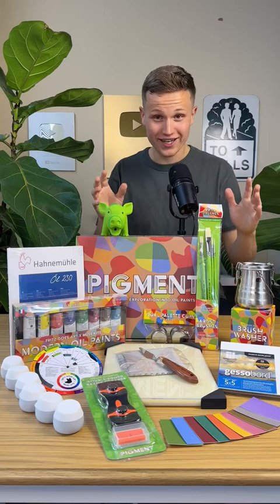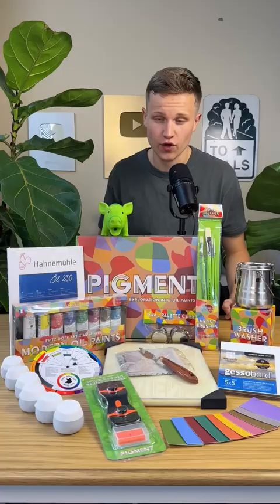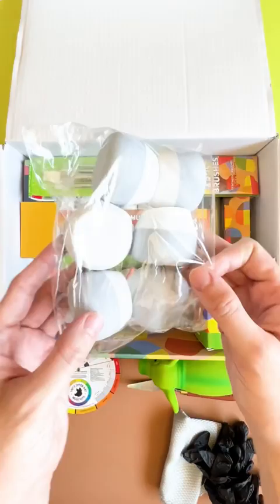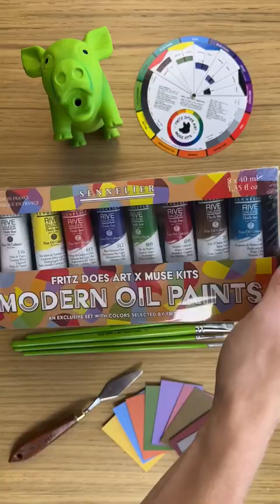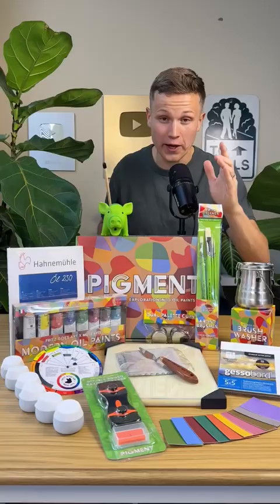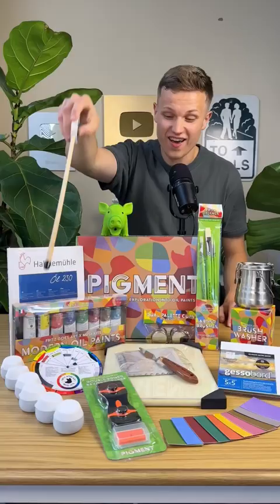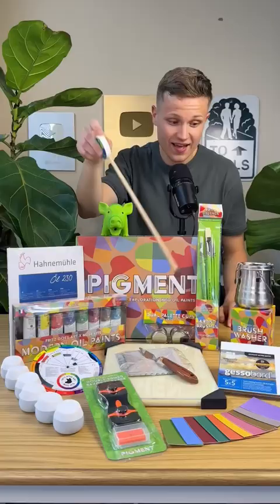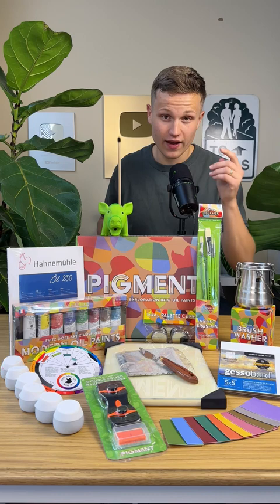The Ultimate Oil Painting Kit